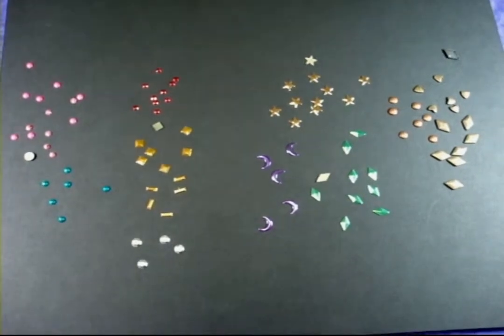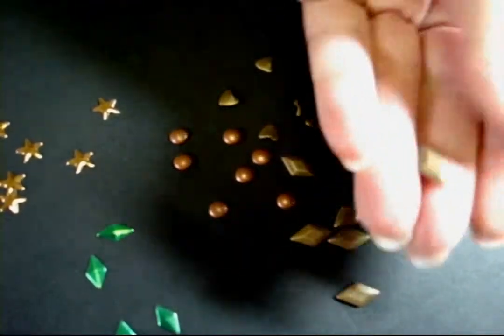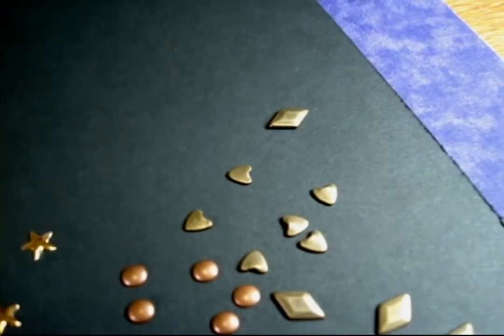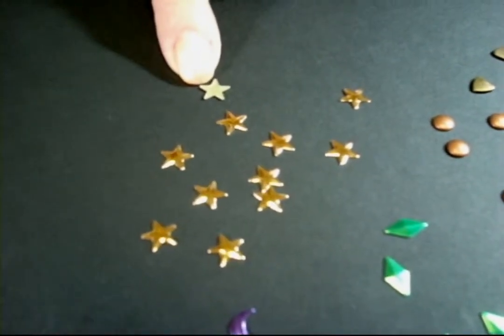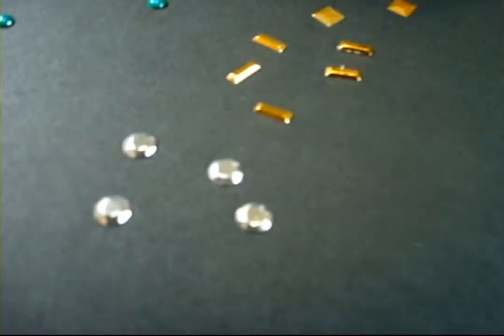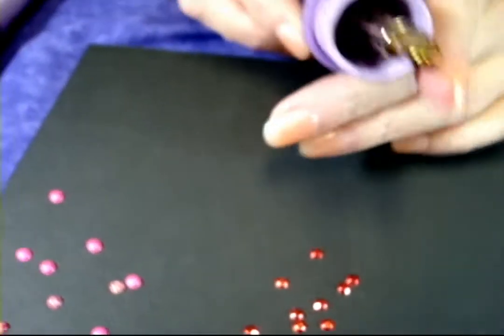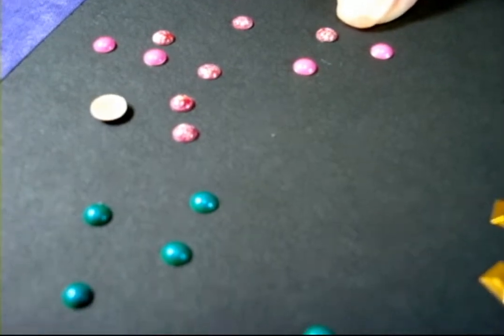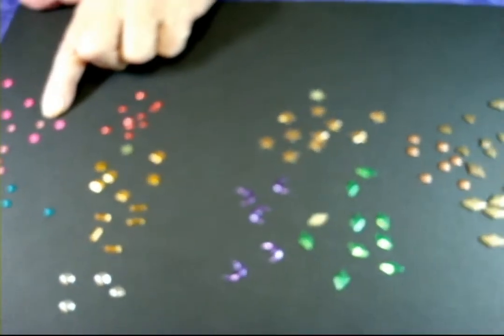About Metal HotFix Embellishments